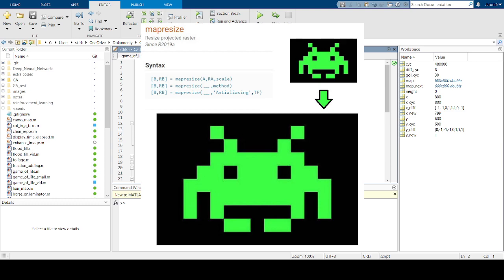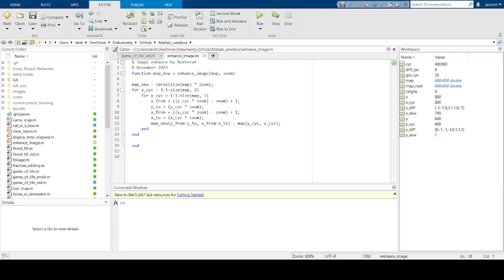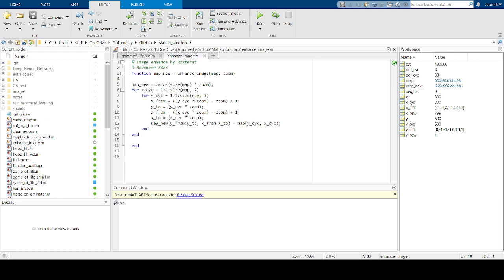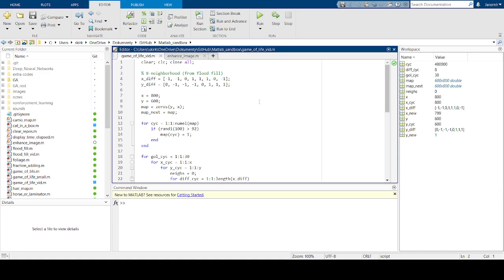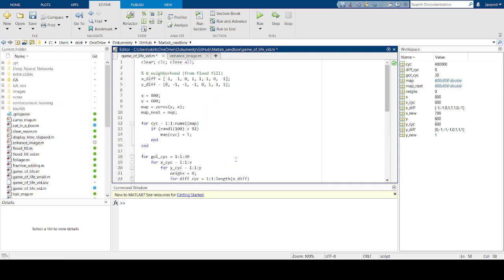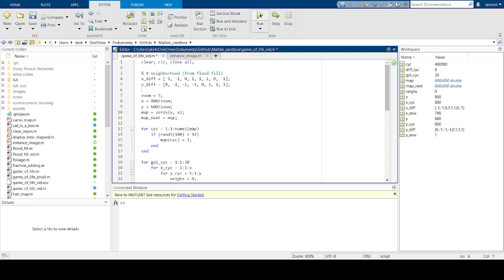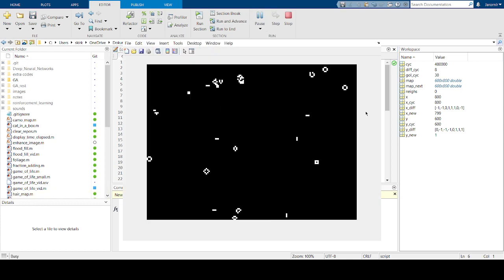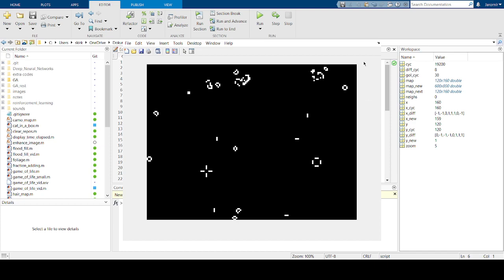Enlarging the pixels of an image creating the enhance_image() function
This video shows how to create a simple function that would enlage the picture elements of an image. Despite the fact that a similar function is already implemented within Matlab, it's a good practice to create one's own function.

00:00 Introduction
00:18 mapresize()
00:44 The Original Map
01:30 enhance_image() - a walkthrough
02:40 Application
03:25 A New Map
03:43 Conclusion